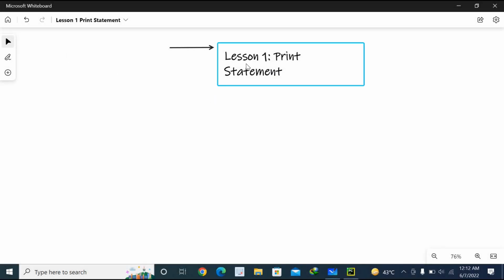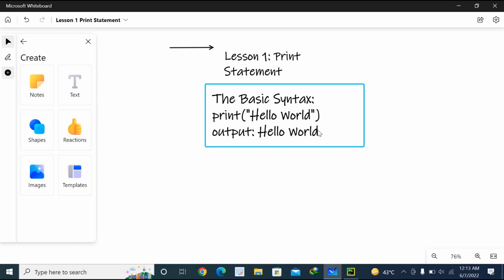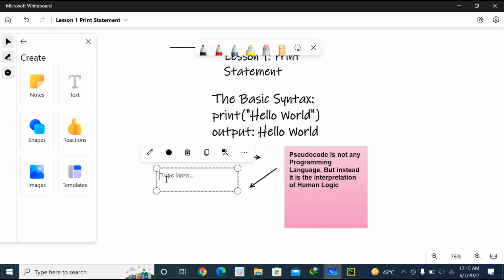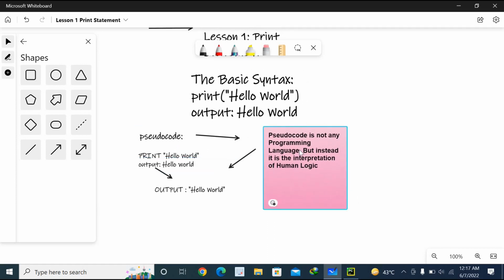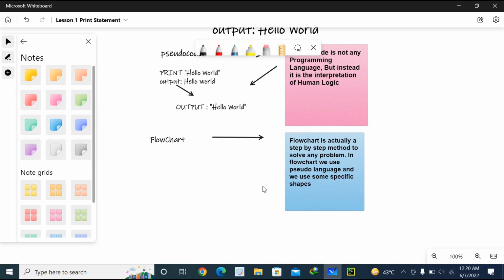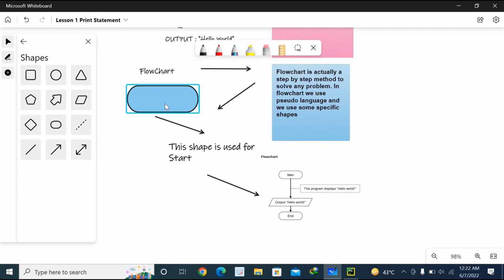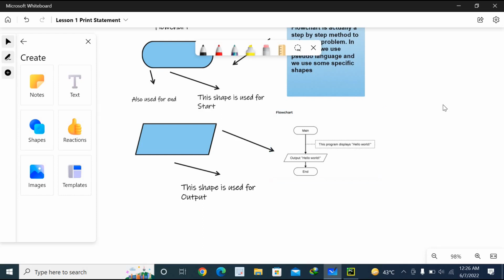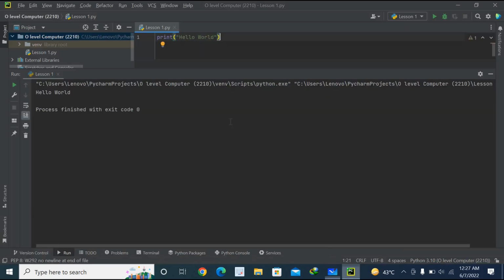Print Statement in Python, Pseudocode and FlowChart - Lesson 1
In this video, You will be able to write your first Program in Python as well as you would be able to know exactly what is Pseudo and Flowchart by practicing them to write "Hello World" in form of print statement.